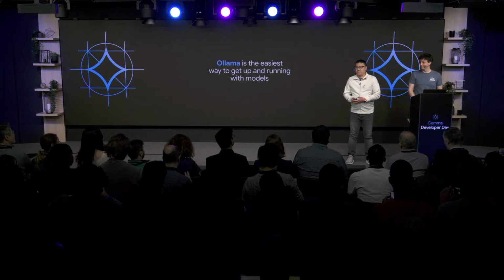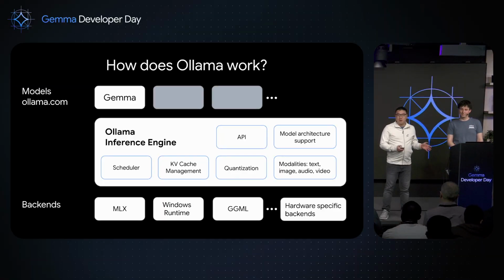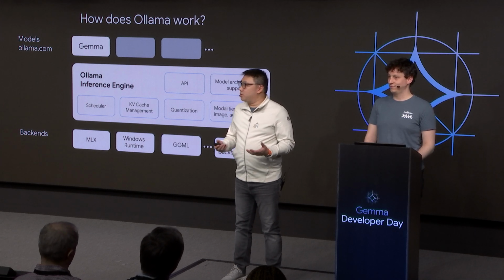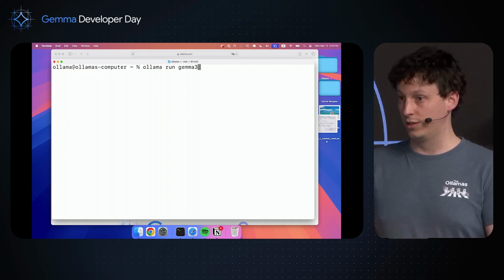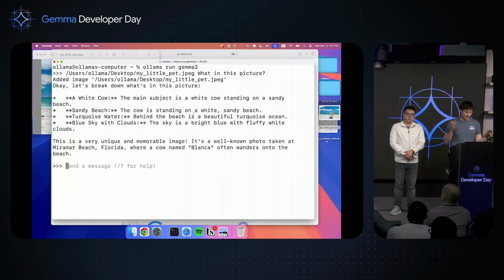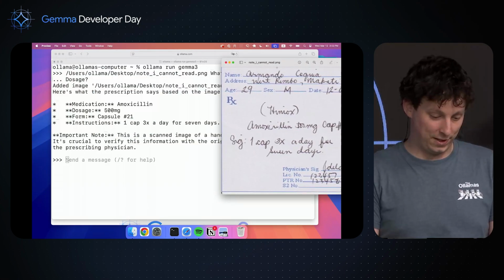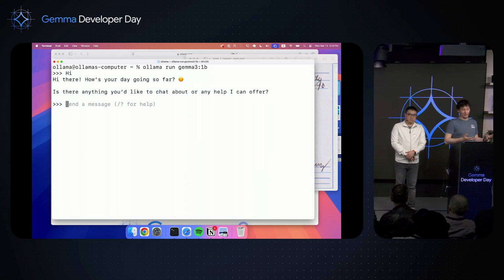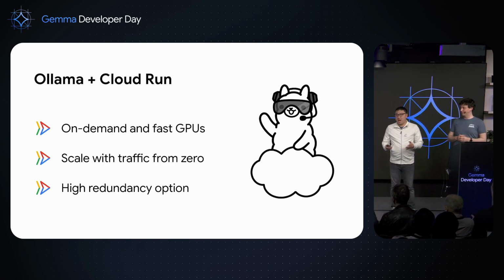Running Gemma on Mac and Windows PCs with Ollama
Discover how you can run Gemma on Mac and Windows PC using Ollama, from its co-founders Michael Chiang and Jeffrey Morgan. You'll learn how to easily take advantage of Gemma 3's impressive speed and ease of use via Ollama's intuitive interface, and how Ollama can also deploy these models on Google Cloud for scalable access. Learn how to leverage powerful AI, locally and in the cloud, with Ollama.

Speakers: Michael Chiang, Jeffrey Morgan
Products Mentioned: Gemma